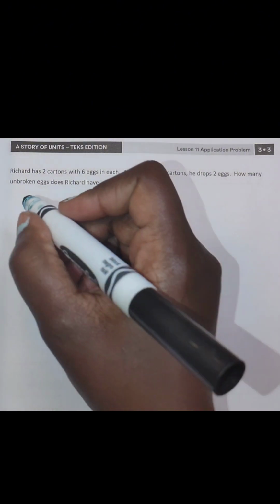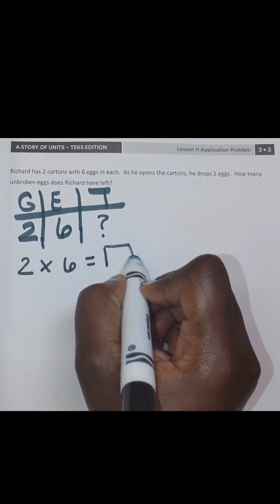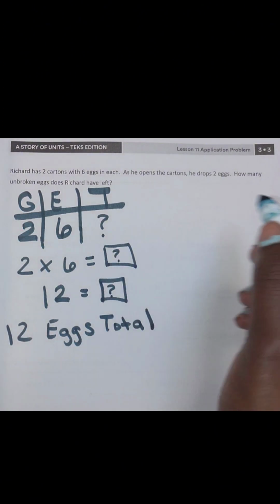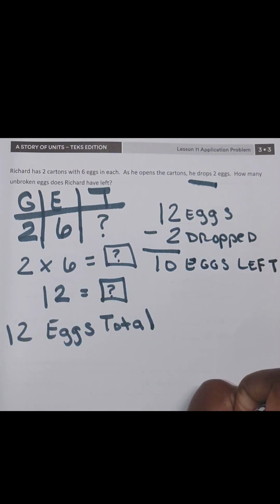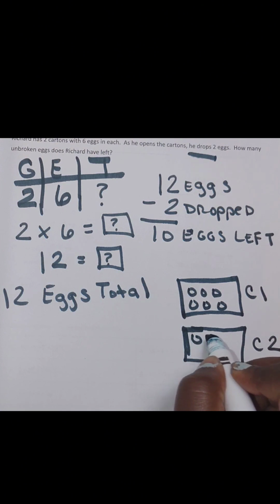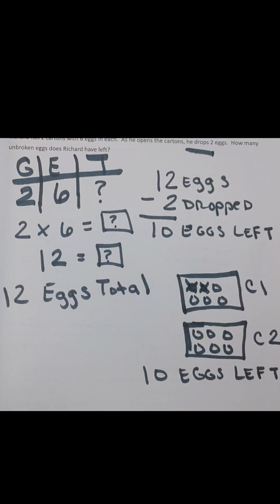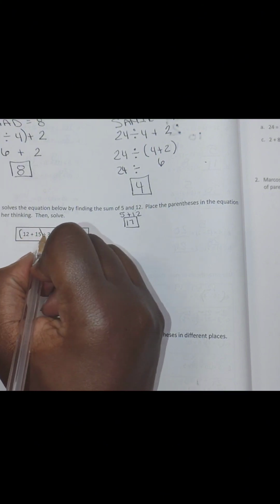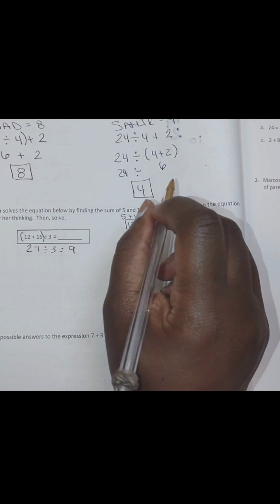Great Minds Eureka Math Grade 3/3rd Grade Module 3 Lesson 11 Lesson